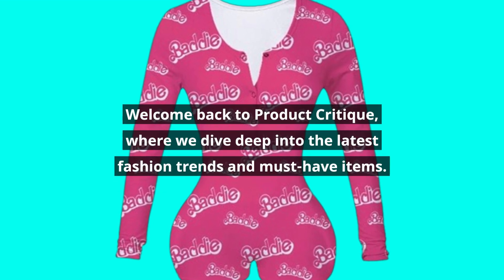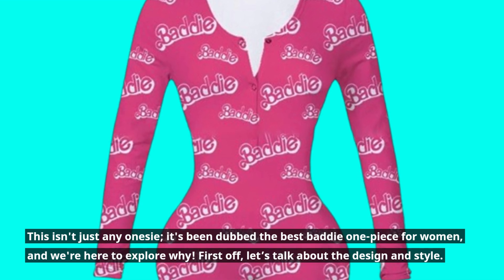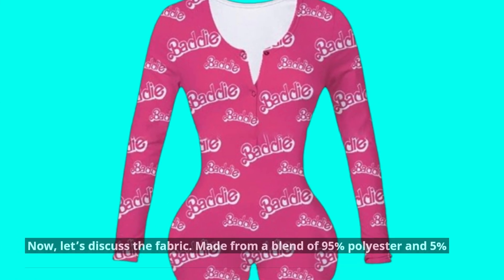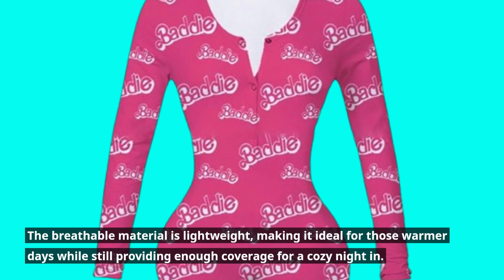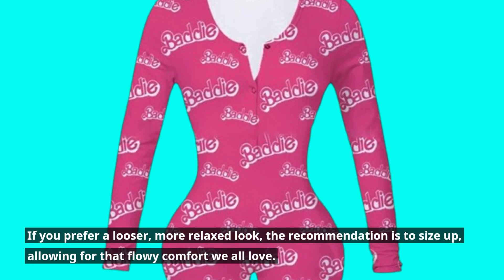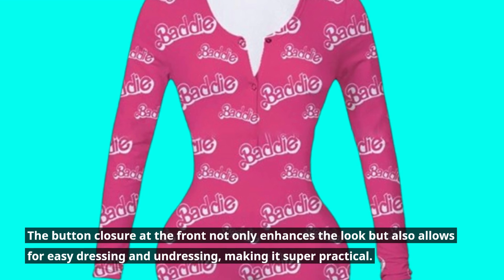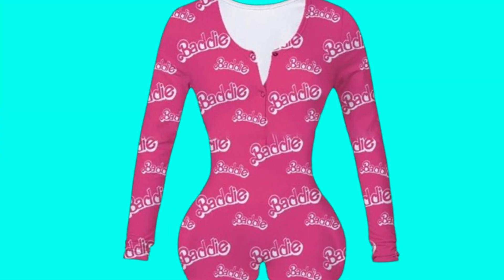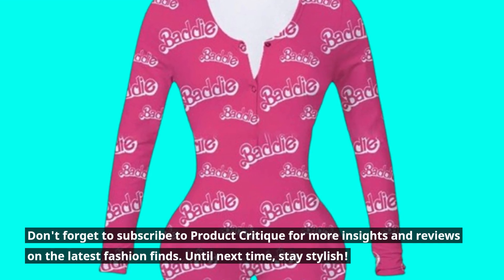🛌 MissShorthair Onesies Women Sexy, Cute Onesie Pajamas | Best Baddie One Piece for Women 🌙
Amazon Product Name : MissShorthair Onesies Women Sexy, Cute Onesie Pajamas

In this video, we dive into the world of fashion with the Best Baddie One Piece for Women, showcasing the hottest styles that will elevate your summer wardrobe. From chic designs to bold patterns, we highlight how the Best Baddie One Piece can help you make a statement at the beach or poolside. Join us as we explore different ways to style these trendy swimsuits, perfect for any occasion. Whether you’re looking for something classic or edgy, this video will inspire you to embrace your inner baddie with the ultimate one-piece swimsuit collection!